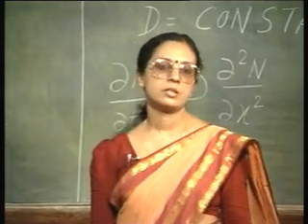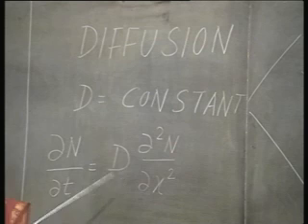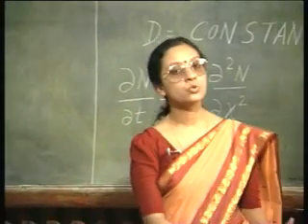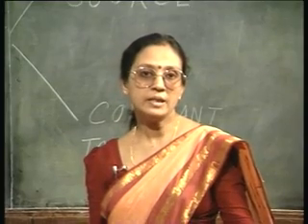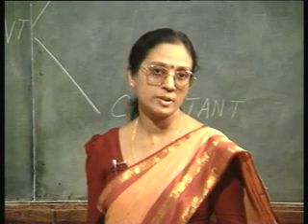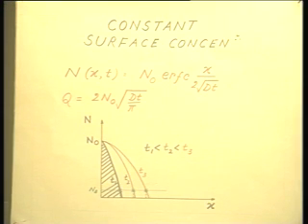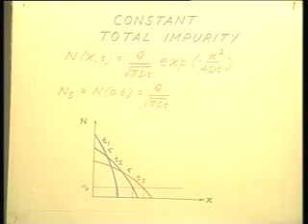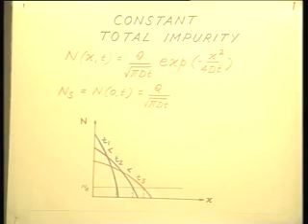Lecture - 16 Diffusion II - Infinite Source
Lecture Series on VLSI Design by Dr.Nandita Dasgupta, Department of Electrical Engineering, IIT Madras.